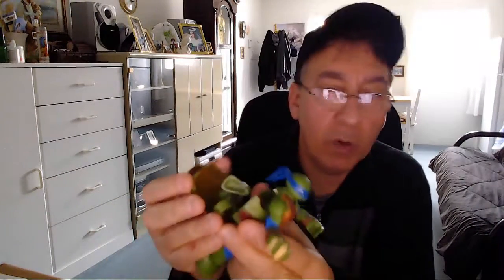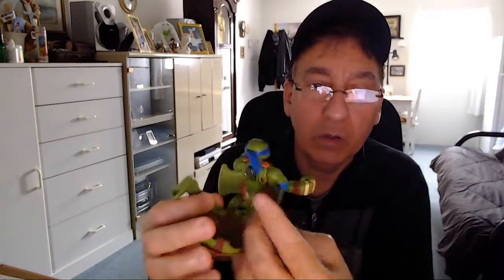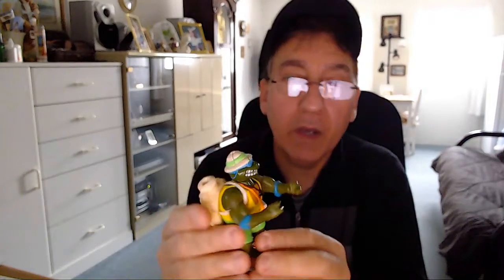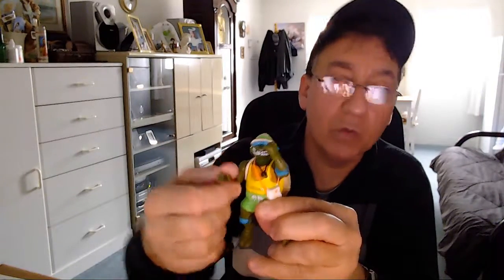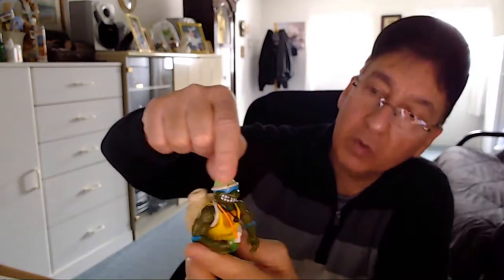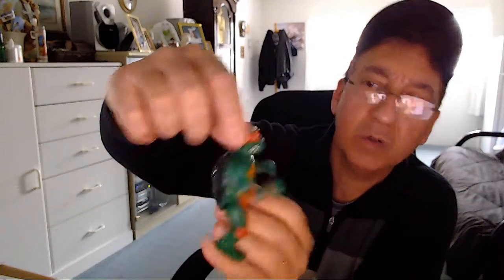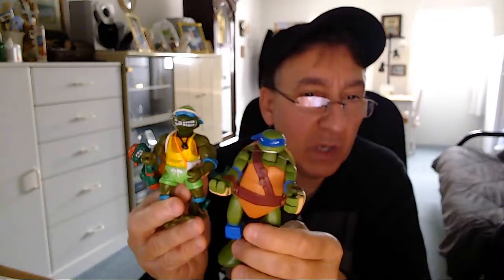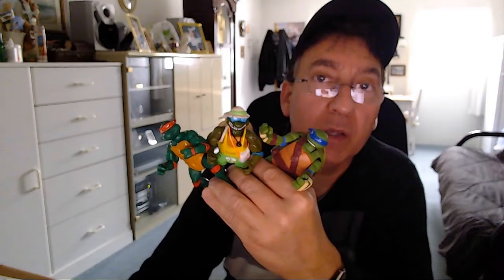Teenage mutant Ninja Turtle Figurines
This is a brief intro video for the Teenage Mutant Ninja Turtles.